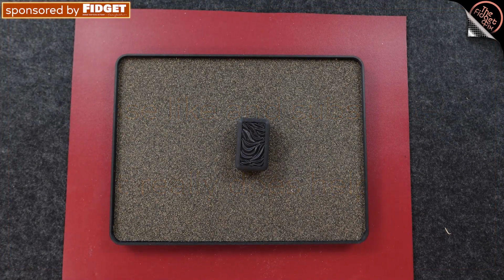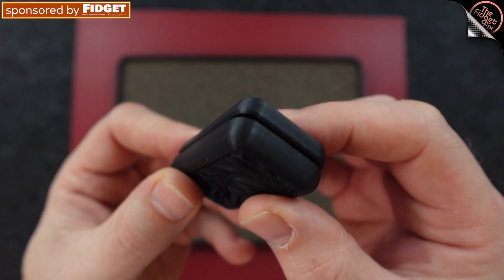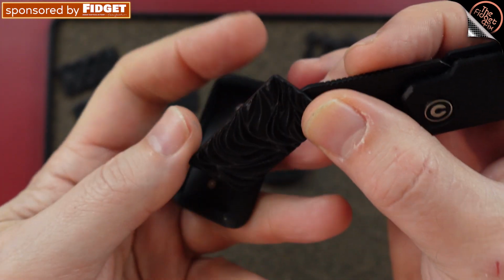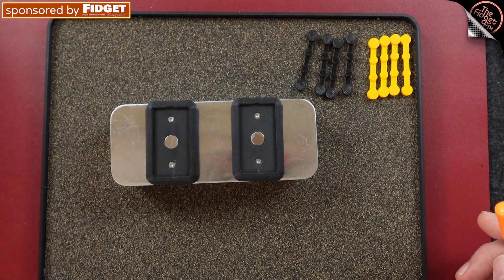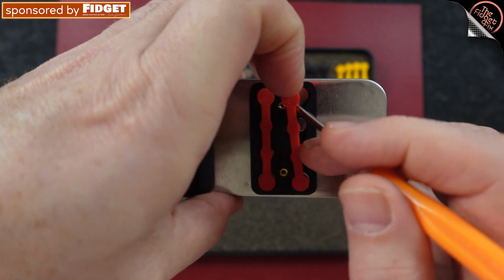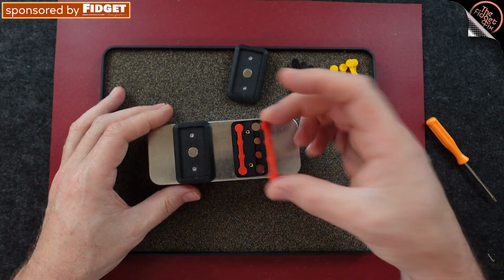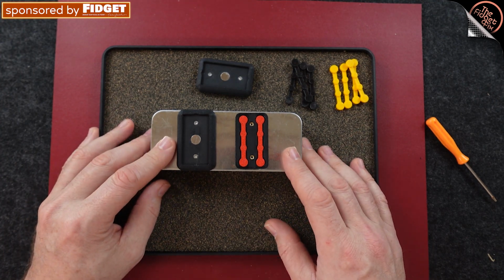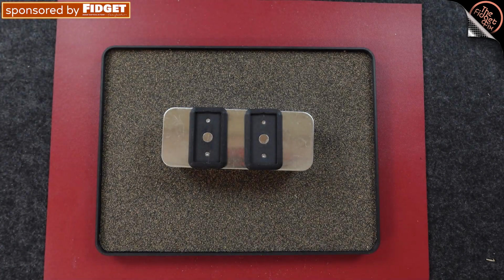A review of the Morpheus fidget slider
The Morpheus can be found here:

GEEONE
and
BIG WHITE EDC

Intro song “Ride of A Lifetime” by COMPUTRONIC featuring Mike Orvis

I produced 80s music in another life under the name COMPUTRONIC.

The albums can be found here on Spotify and most other music streaming services.